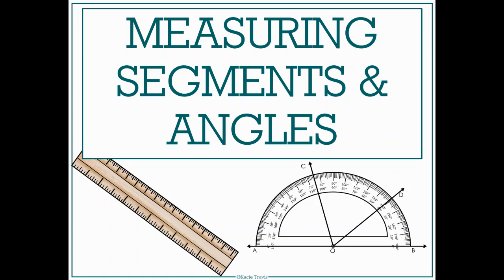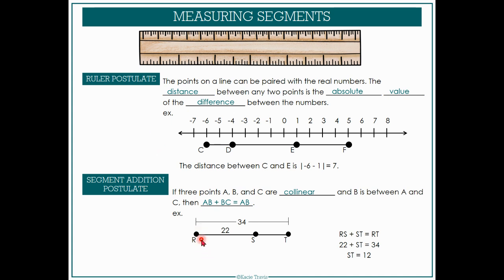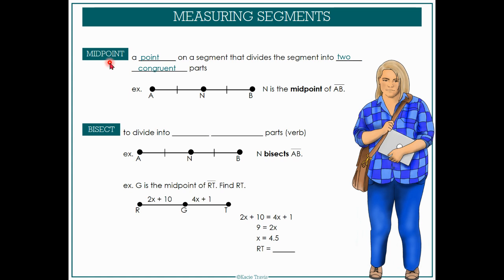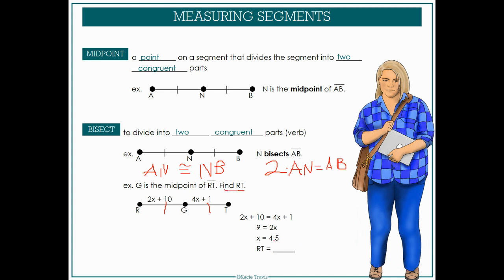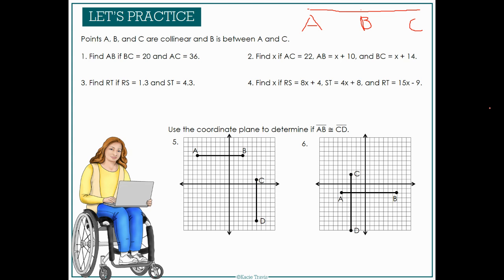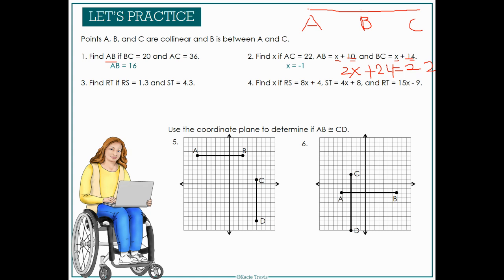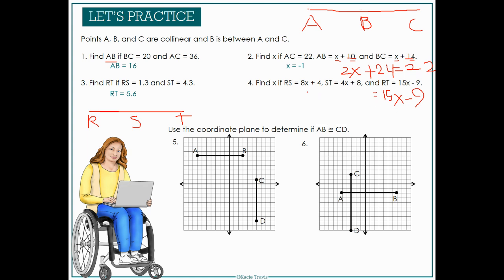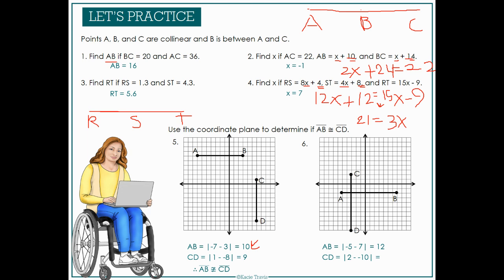Measuring Segments Notes Video